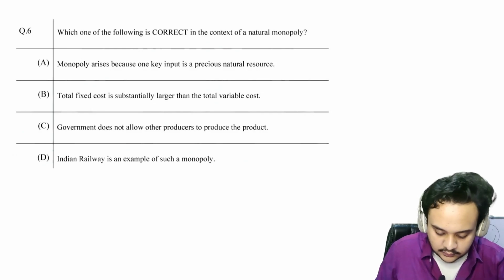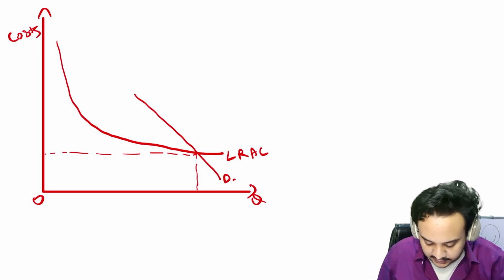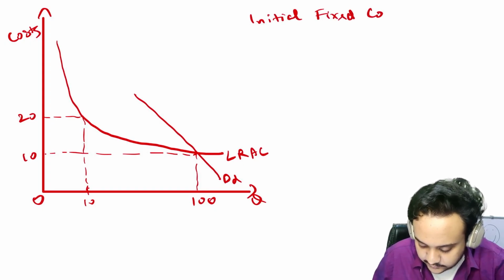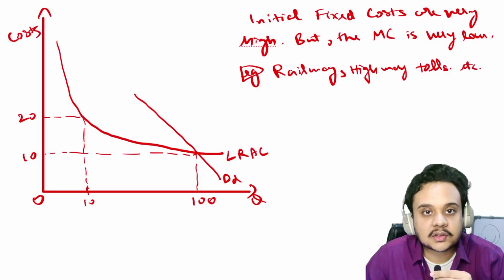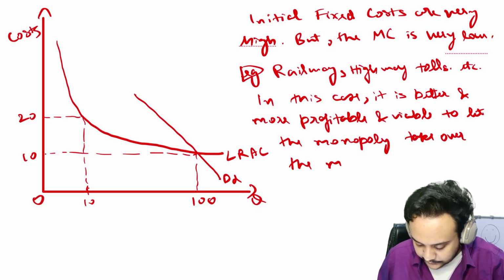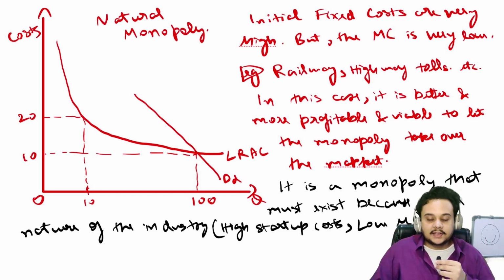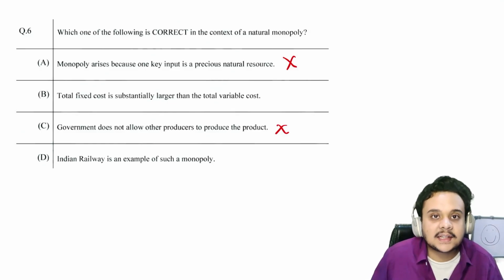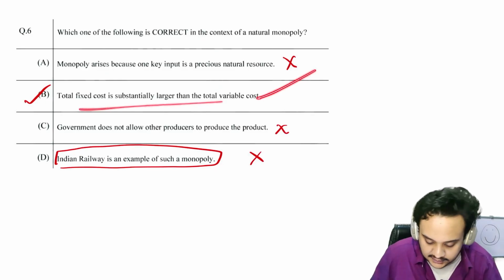Natural Monopoly (Market Structures) - One Shot | IIT JAM, GATE, CUET-PG Economics (Rapid Revision)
The rapid revision series for MA economics 2026 continues!
This video is on Natural Monopoly in Market Structures under Microeconomics.